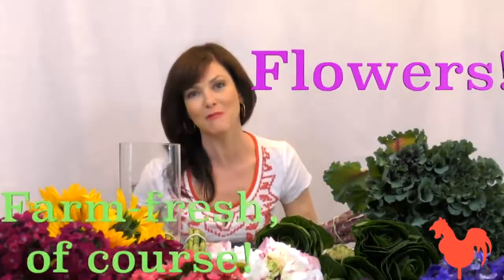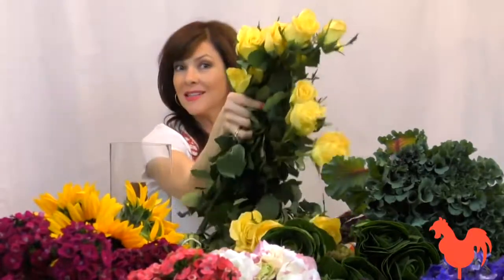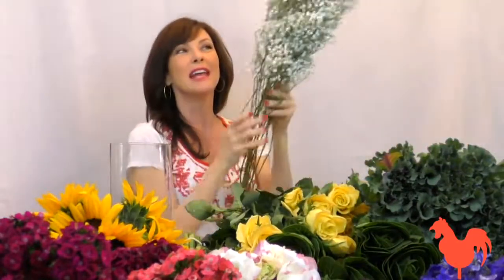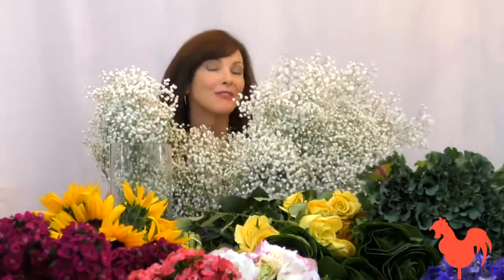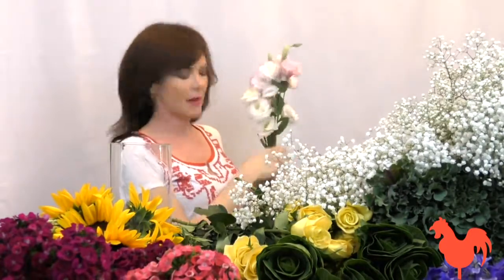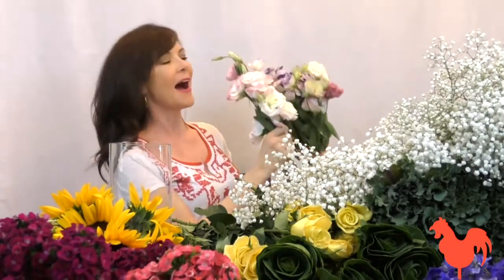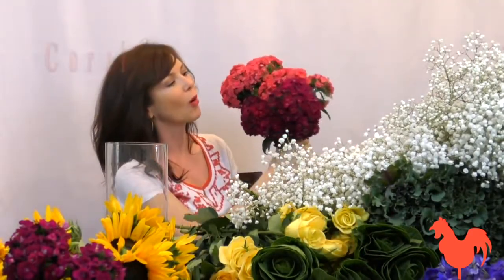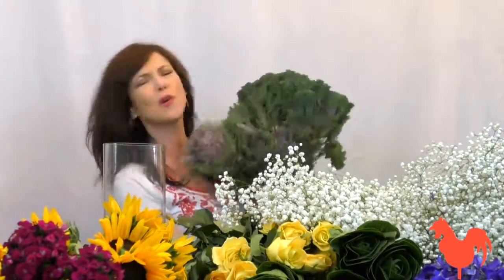Farm Star Fave Let's Get Colorful with Ball Horticulture!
Everyone deserves some colorful inspiration from FLOWERS! Meet Ball Horticulture!